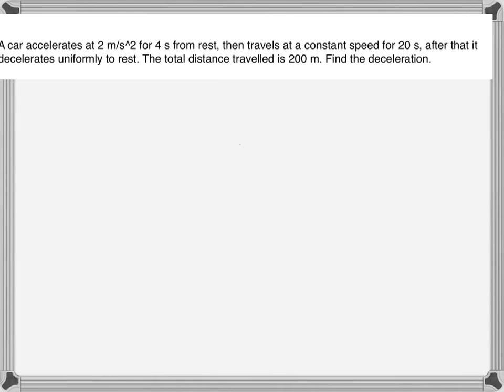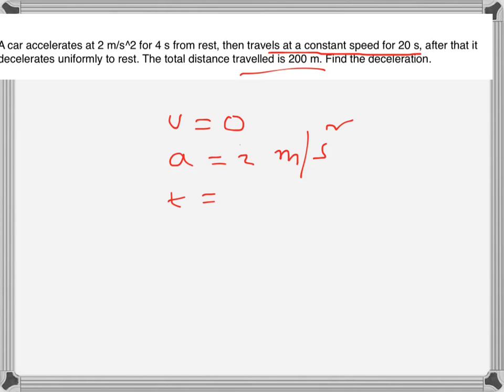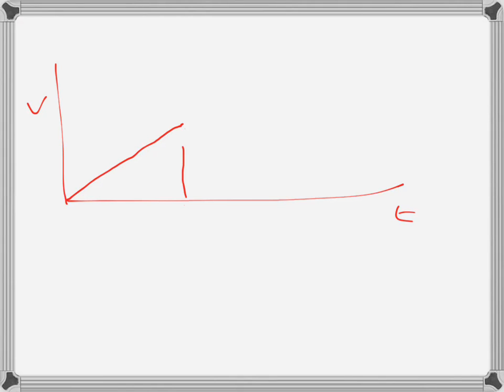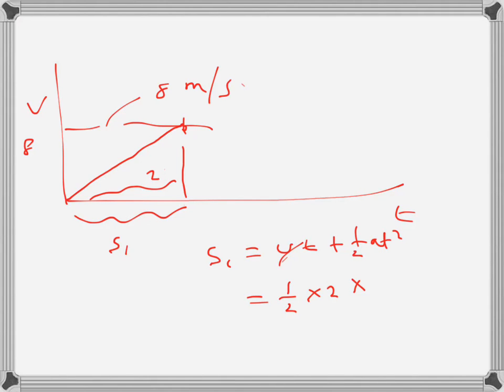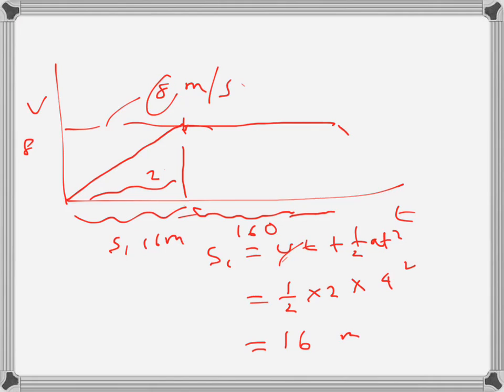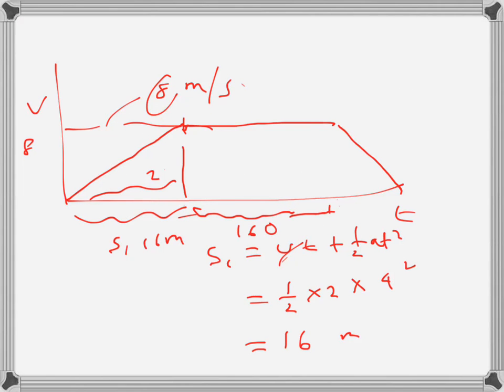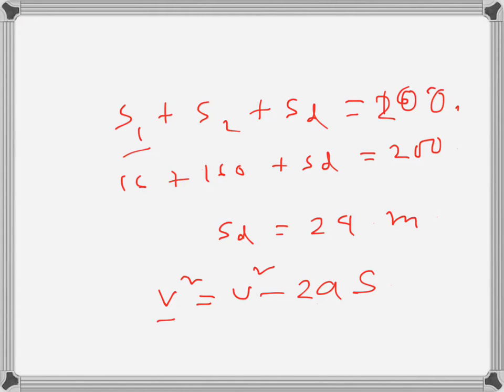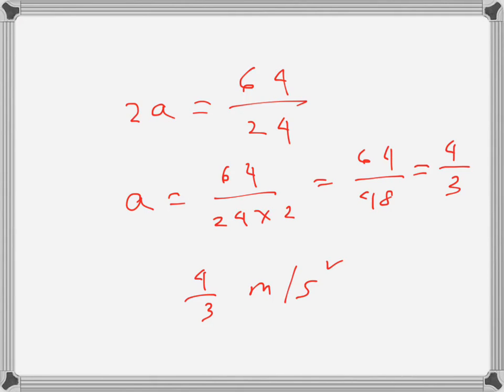Calculus: Motion (problem example)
problem involving constant acceleration of a particle